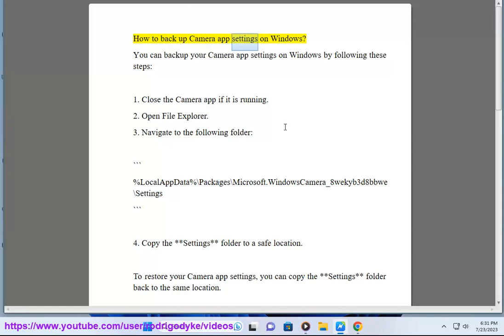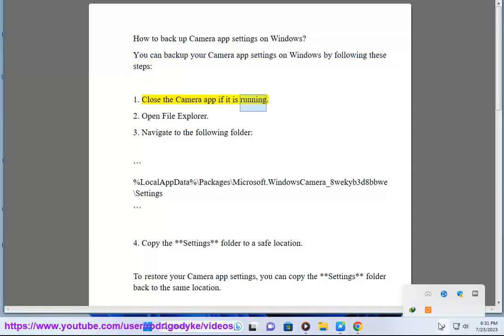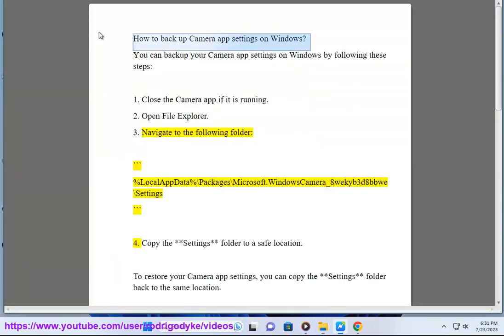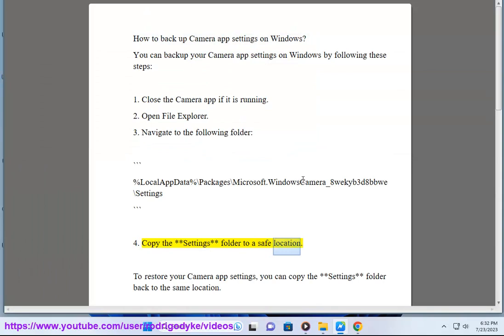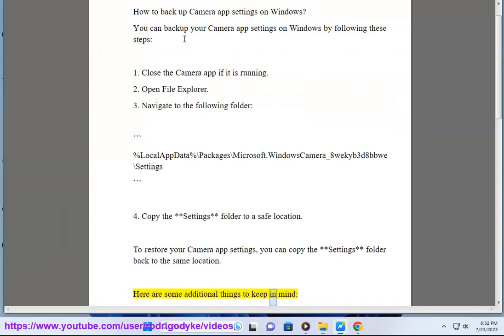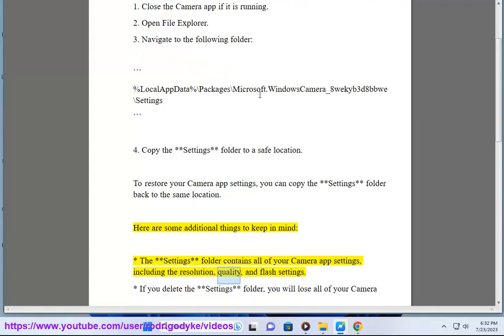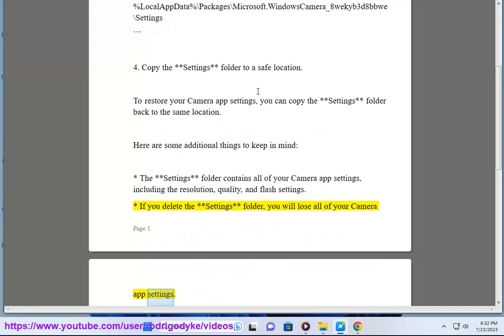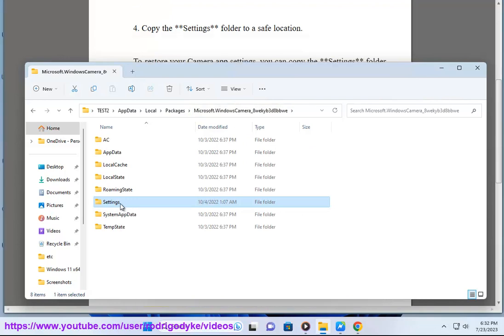Back up Camera app settings on Windows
Here's how to back up Camera app settings on Windows.

i. There are a few possible ways to manually back up and restore your camera app settings on Windows 10/11. Here are some steps you can try:

- To back up your camera app settings, you need to copy the **Settings** folder from this location: `%LocalAppData%\Packages\Microsoft.WindowsCamera_8wekyb3d8bbwe`. You can paste this folder anywhere you want to save your backup.
- To restore your camera app settings, you need to paste the copied backup folder into the same location as above. You may need to create a new user account or move the files to another PC for this to work.
- If your camera app is not working properly, you can also try to reset it by going to **Settings - Apps - Apps & features - Camera - Advanced options - Reset**. This will revert the camera app to its default settings and clear any data stored by the app.
- You can also check if your camera app has permission to access your webcam by going to **Settings - Privacy & security - Camera** and making sure that **Camera access** and **Let apps access your camera** are turned on. You can also choose which apps should have access to your camera from the same page.

ii. There is no direct way to import or export your camera app settings on Windows. However, you can try the following methods to achieve a similar result:

- To import or export your photos and videos taken with the camera app, you can use a USB cable to connect your device to the PC and use the **Photos app** to transfer them. You can also use other apps or cloud services to sync your photos and videos across devices.
- To import or export your camera app preferences, such as image resolution, shooting modes, exposure, etc., you can copy the **Settings** folder from this location: `%LocalAppData%\Packages\Microsoft.WindowsCamera_8wekyb3d8bbwe`. You can paste this folder anywhere you want to save your backup or move it to another PC or user account to restore your settings.